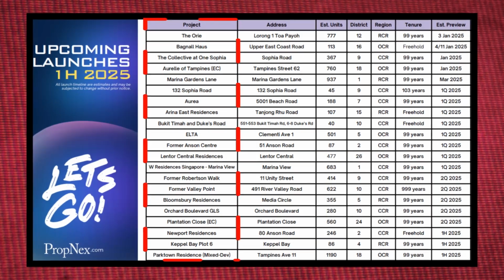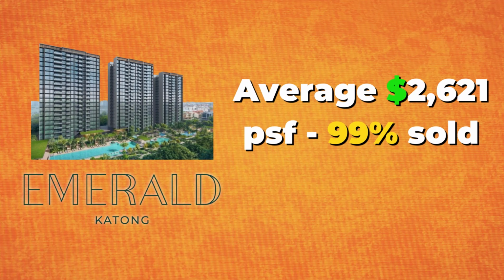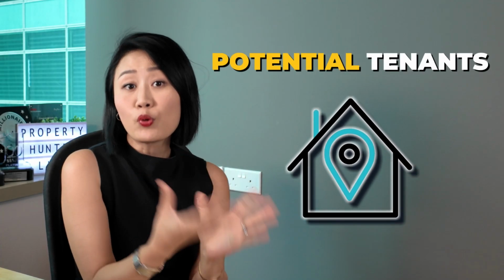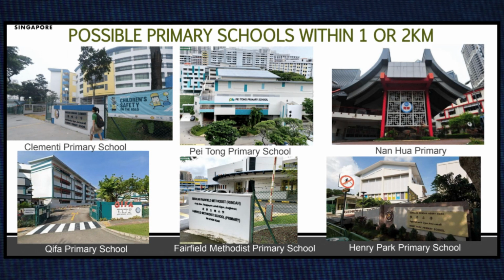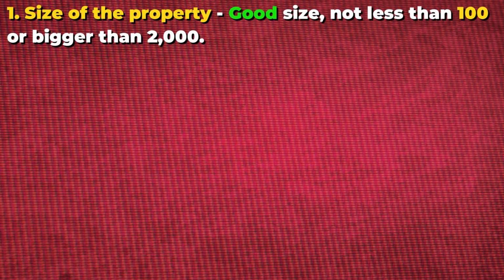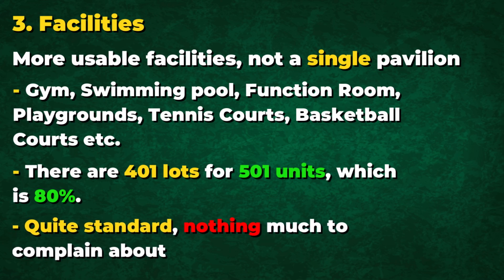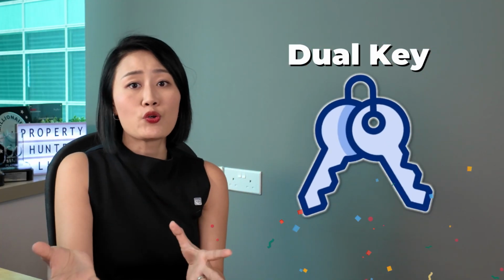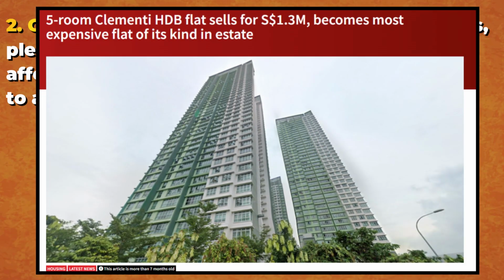Is Elta's NEW LAUNCH the Smartest Investment of 2025? | Watch this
In this video, we’ll dive deep into Elta, one of Singapore’s most anticipated new launches. But here’s the catch—with so many new projects flooding the market, one wrong move could cost you a lot. That’s why we’re sharing our proven 7-Step Method that has helped countless clients profit from their property conversions.

✅ What You’ll Learn:
🔹 Elta Deep Dive – Location, layout, pricing, and PSF analysis
🔹 Our 7-Step Method – A strategy designed to help you spot winning properties and avoid costly mistakes
🔹 Investment Potential – Is Elta a home to live in, an investment, or both?
🔹 Risk vs. Reward – How to identify red flags before you commit

Timestamp:

00:00 Introductions
01:02 What is a P.IC Methods?
01:20 Sign up the webinar here
01:38 7-Steps P.I.C
01:58 What is Elta?
02:24 1. ENTRY PRICE
04:40 2. RENTABILITY
06:50 3. FUTURE TRANSFORMATION
09:07 4. PULL FACTORS
11:13 5. CONNECTIVITY, ACCESSIBILITY and AMENITIES
13:05 6. DEVELOPMENT REVIEW
16:55 7. UNIT LAYOUT
17:20 Good thing about ELTA
19:58 Things that I do not like
22:45 Comment down below
23:00 When is Elta preivew?

📊 Why This Matters:
The property market is moving fast, and making the wrong decision can set you back financially. But with the right approach, you can turn property into profit.

💬 What do you think? Is Elta the next hot project or just another launch in a crowded market?